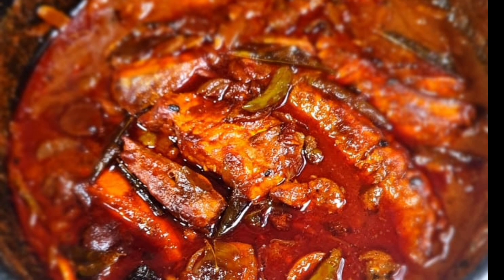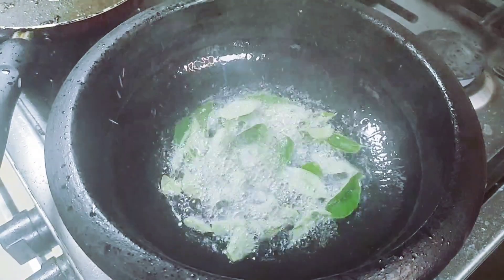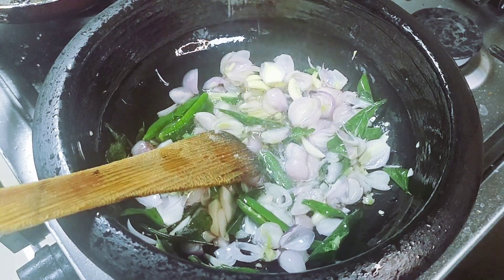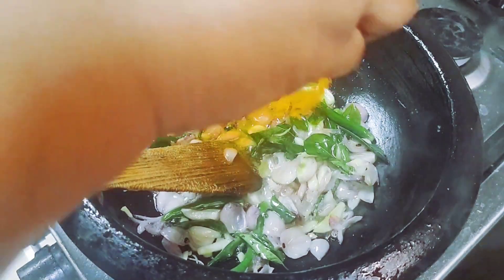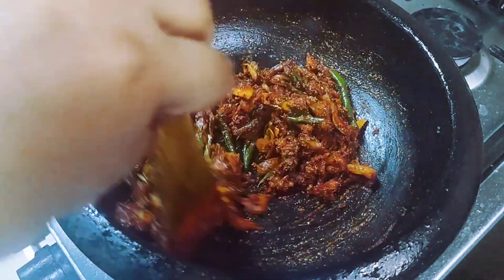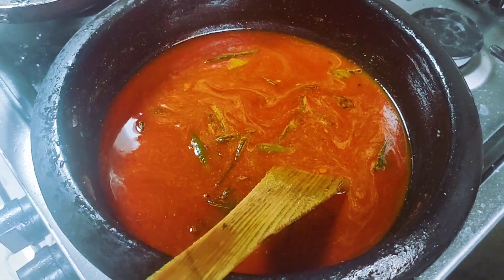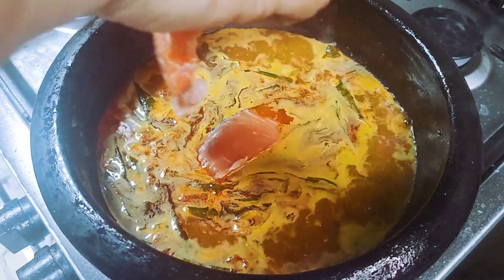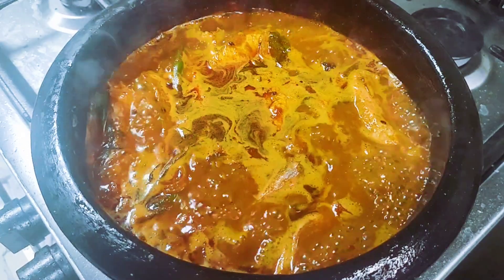കൊളെസ്ട്രോൾ ഉള്ളവർക്ക് കഴിക്കാൻ പറ്റിയ കിടിലൻ മീൻ കറി / keralastyle salmon curry 😋